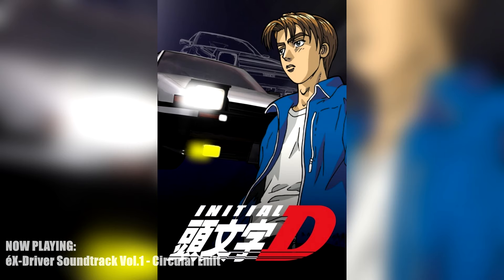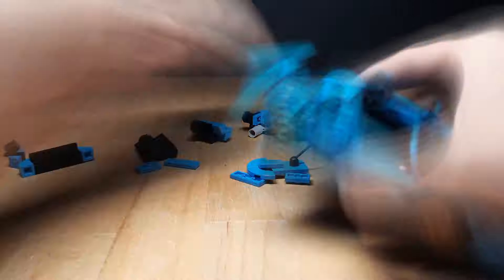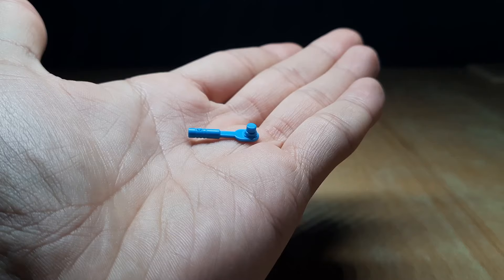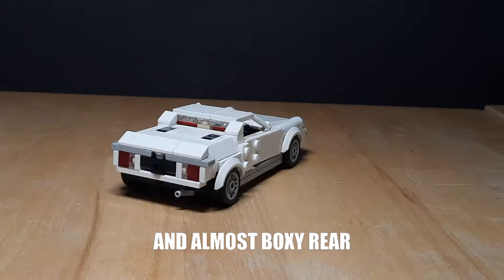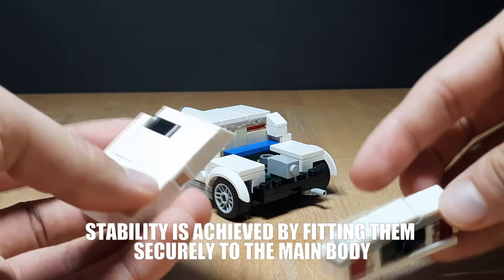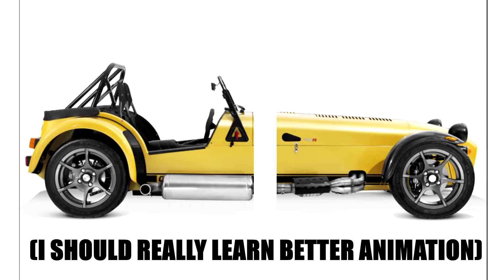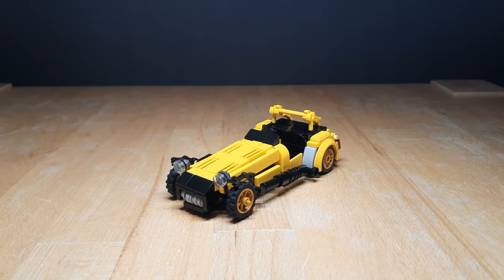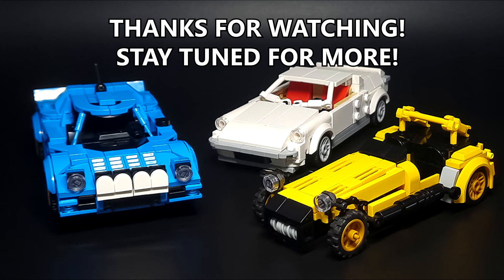ME AND MY FRIEND DID SOME ANIME CARS USING LEGO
My new collaboration with @aioli_lego_creation on Instagram! This time we did some cars from an old anime named éX-Driver!

• You can purchase the .pdf instructions for Lotus Europa directly from @aioli_lego_creation for $5 by DMing him!

• And of course instructions for Super Seven can be obtained for FREE from my rebrickable page: